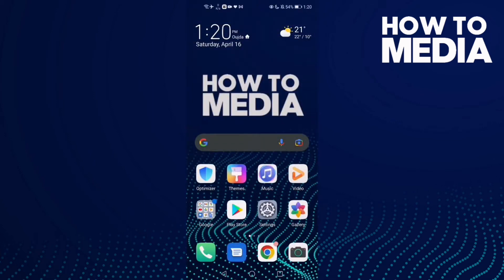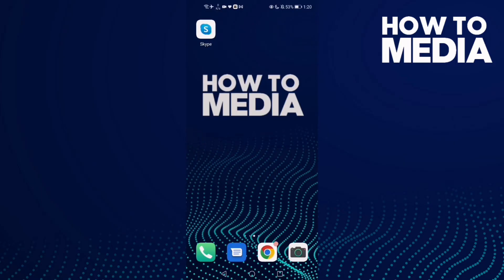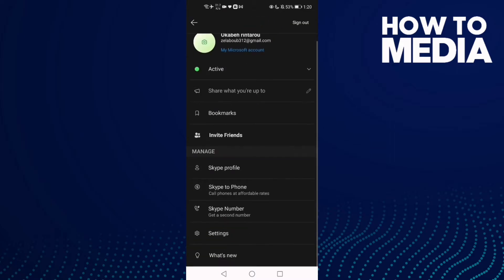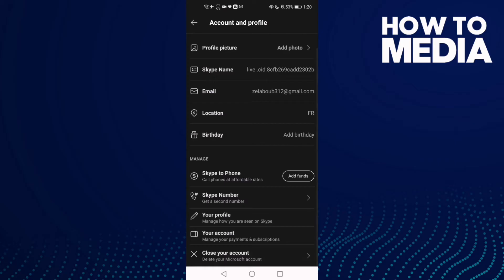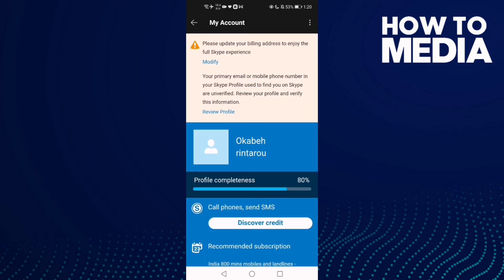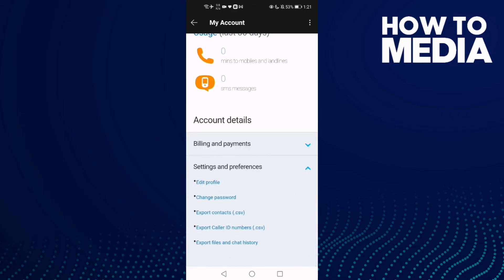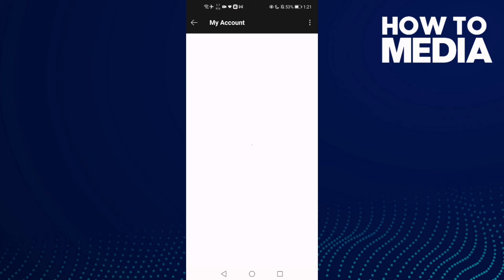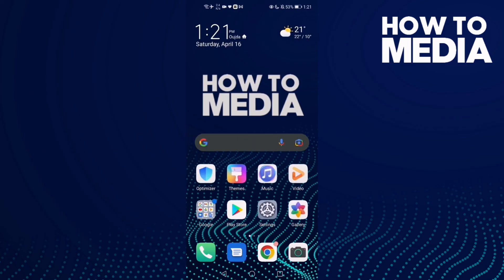How to Export Files ans Chat History on Skype Mobile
in this video we discuss :